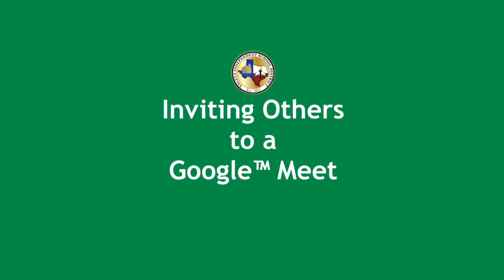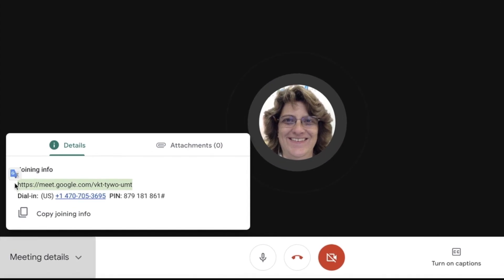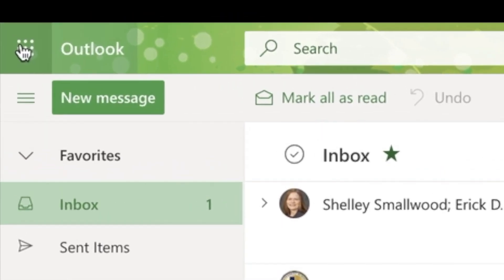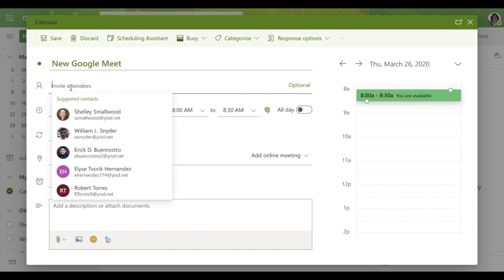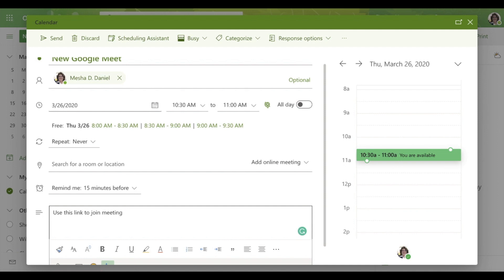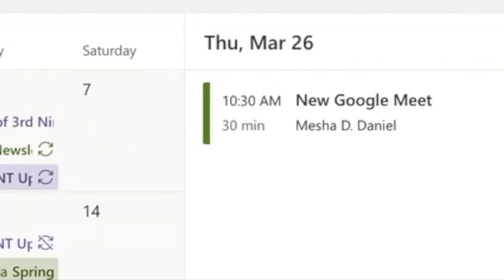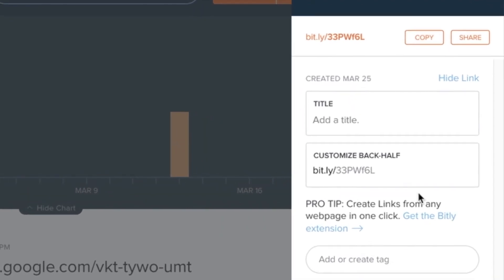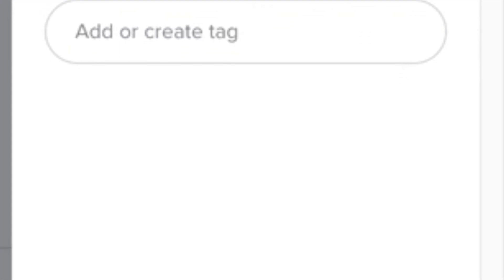Invite Others to a Google Meet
This video demonstrates how to invite others to a meet using the YISD email system.